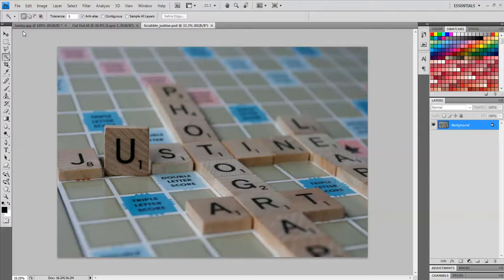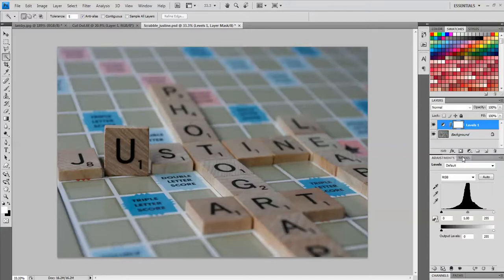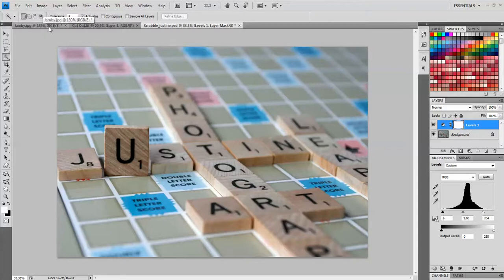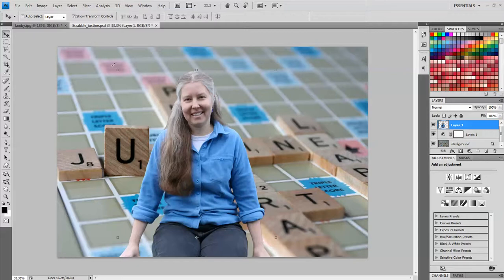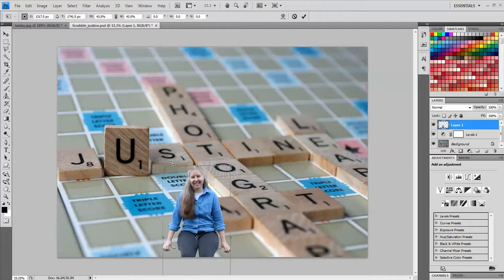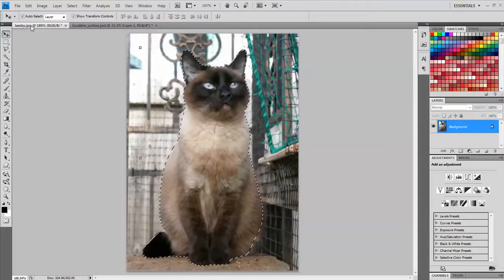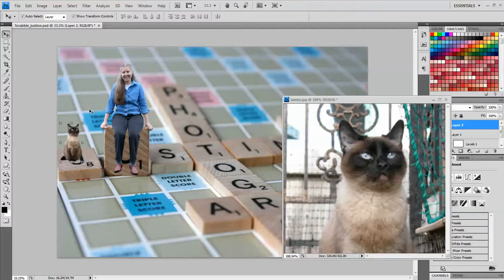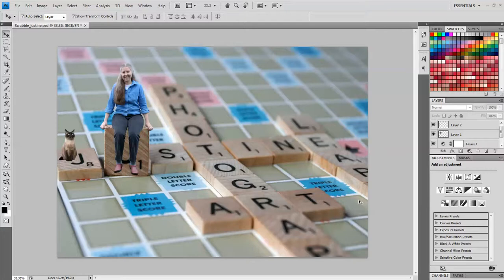Collaging Images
This Photoshop tutorial shows how to combine multiple images in one document to make a collage.